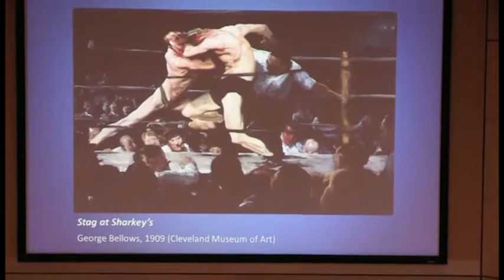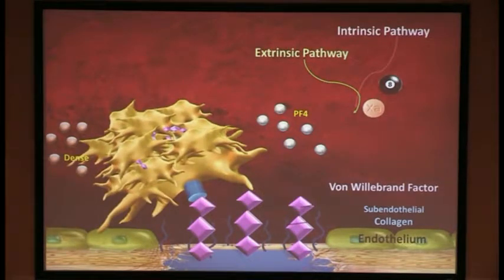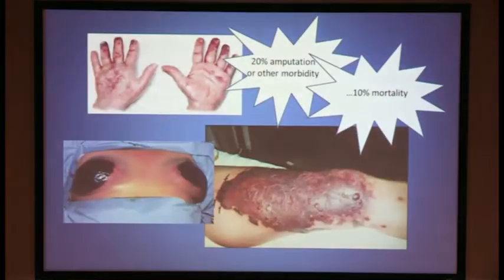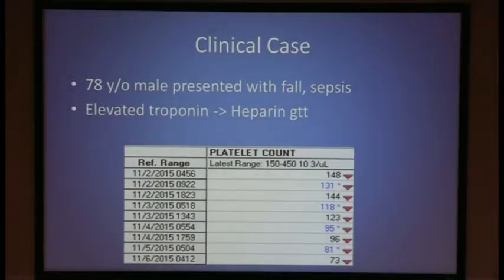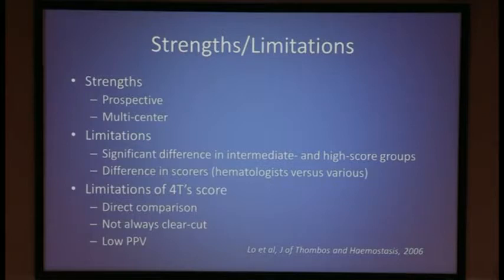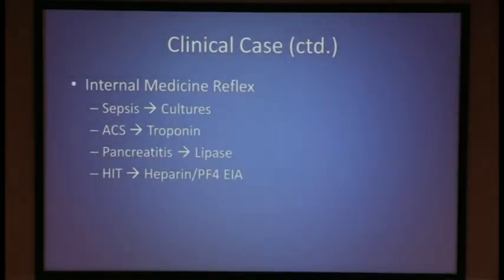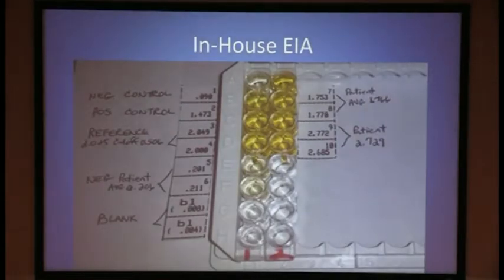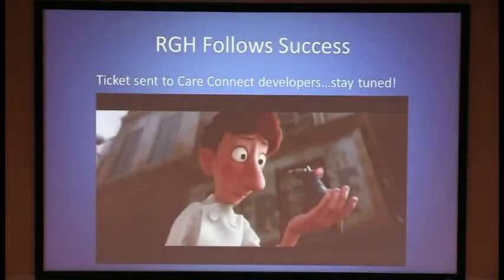Rob Davis - Rochester General Hospital Grand Rounds 2016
Joe Cappuccio memorial lecture - 4T Score and Laboratory Testing for Diagnosis of Heparin-Induced Thrombocytopenia